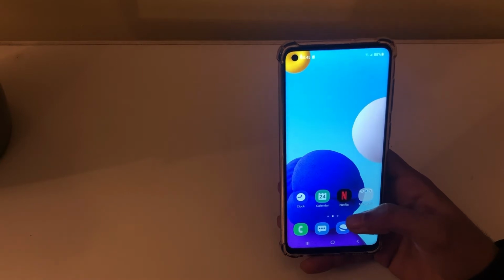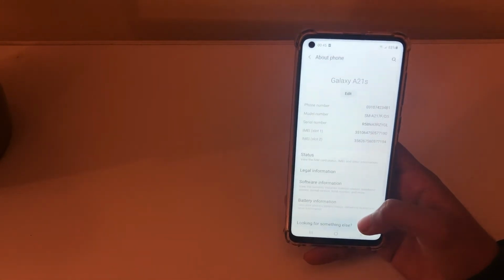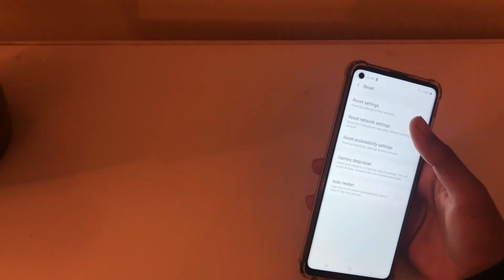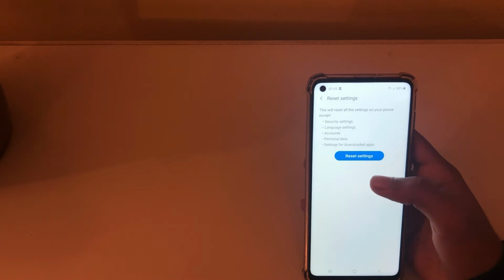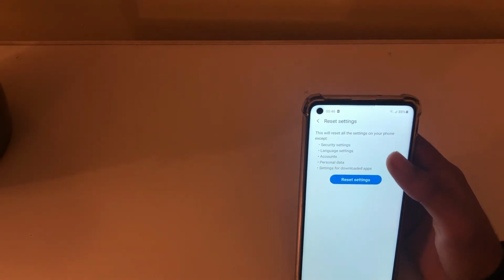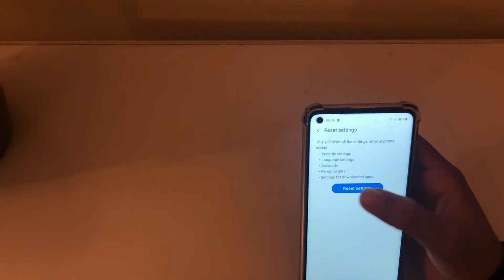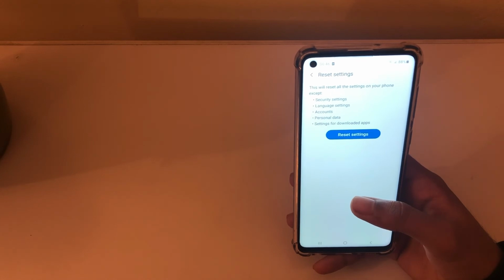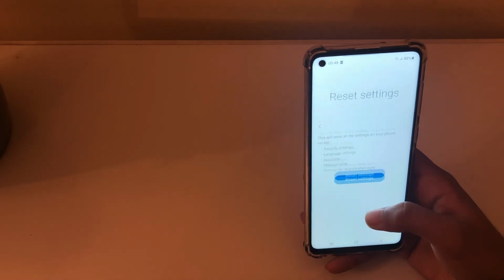Headphone Jack Not Working | Samsung a21s,a02,a02s,a50 Earphone not Connecting | Samsung Galaxy 2021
0:17 headphone jack not working in samsung galaxy